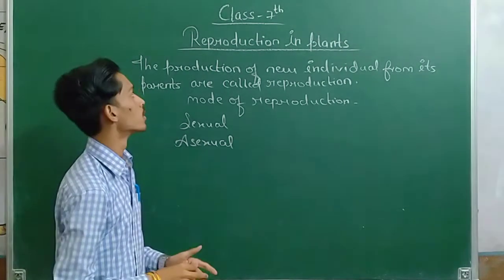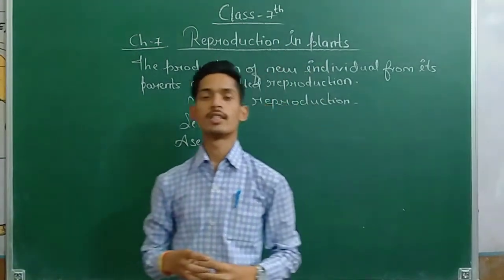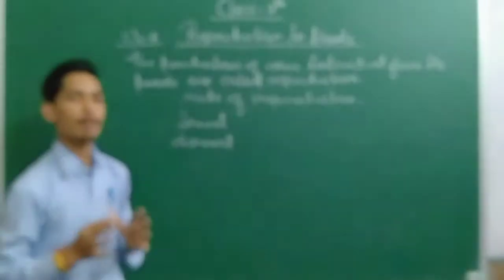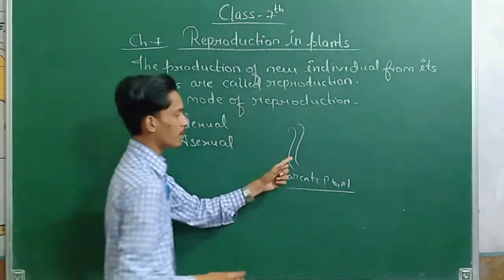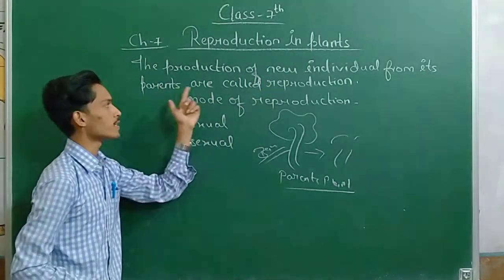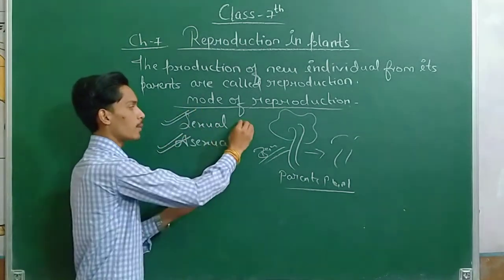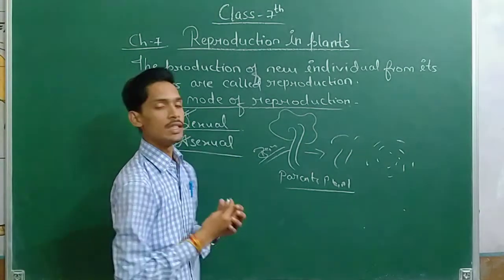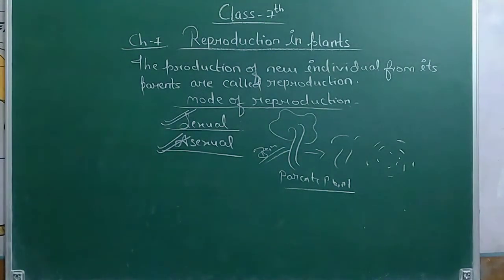class 7th reproduction in plant